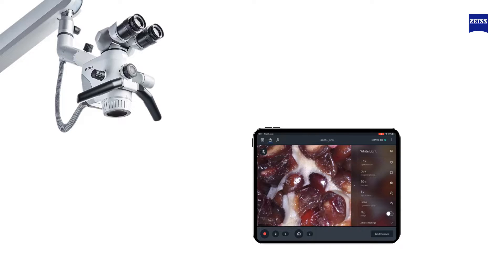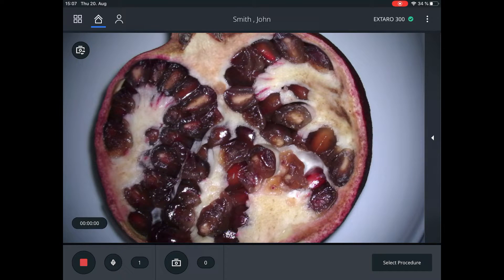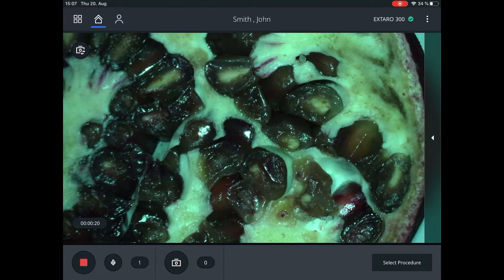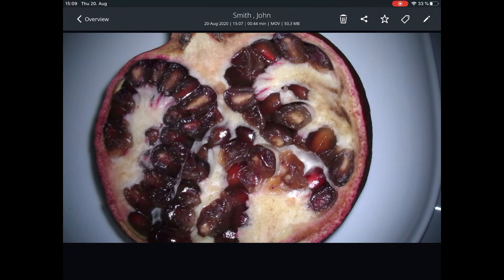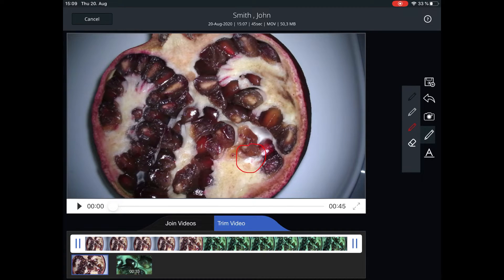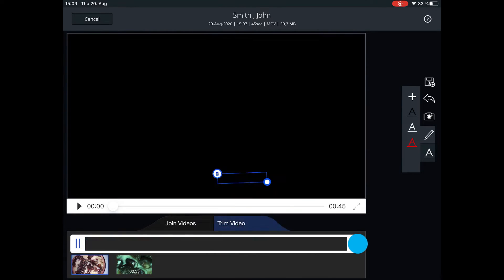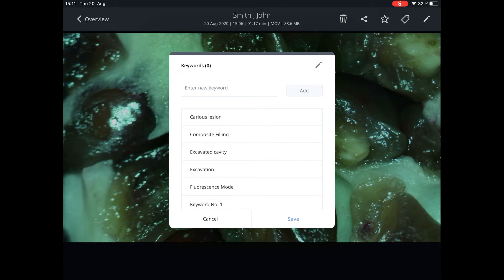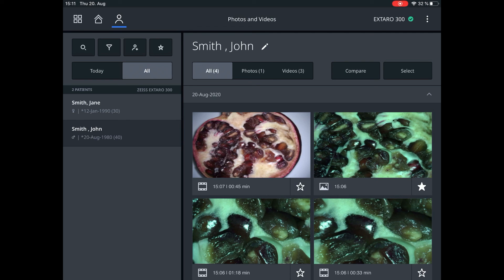How to capture and edit videos with ZEISS Connect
Learn how to capture and edit videos.